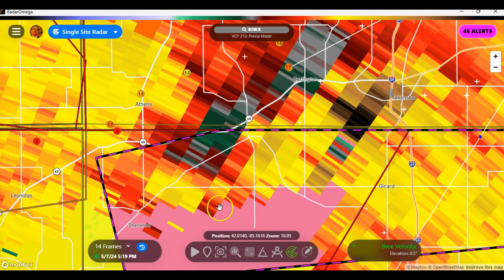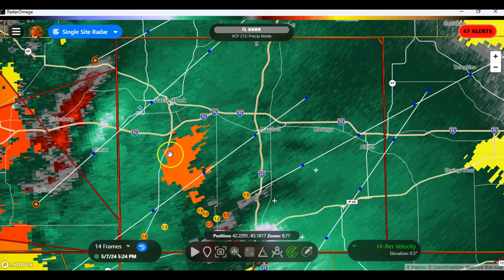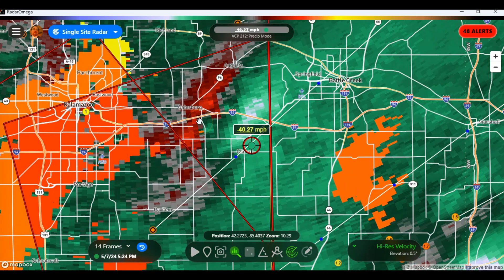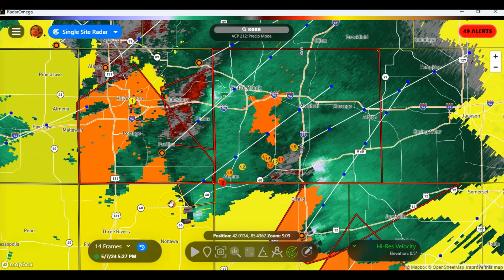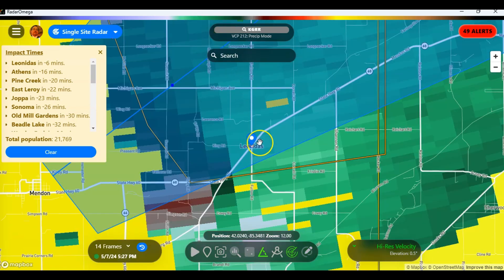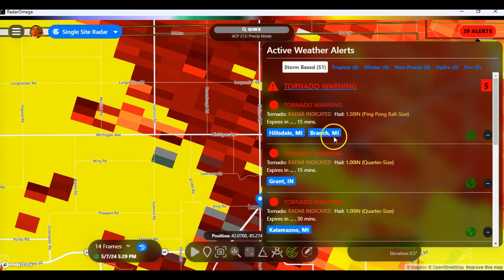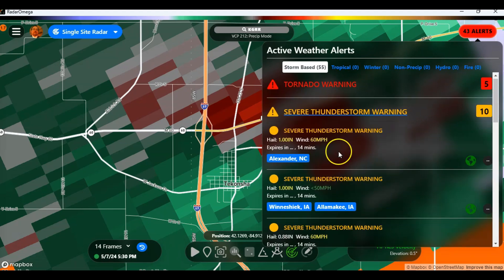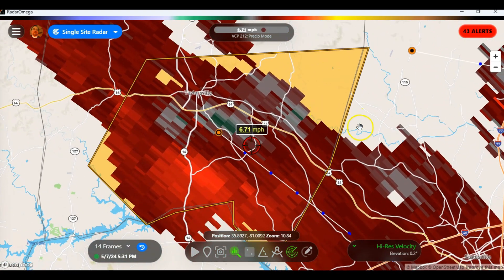Radar Omega Tornado Warning Tutorial